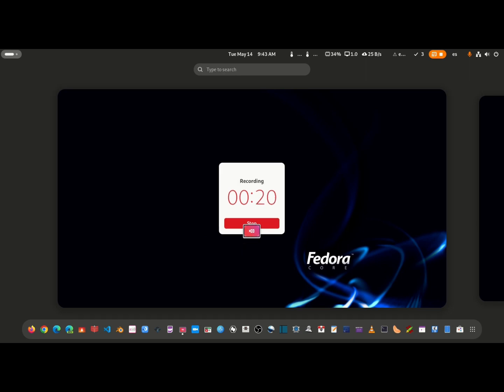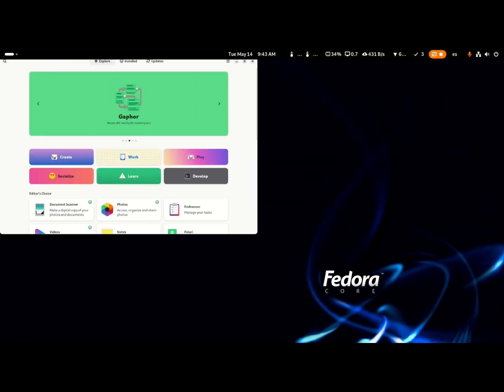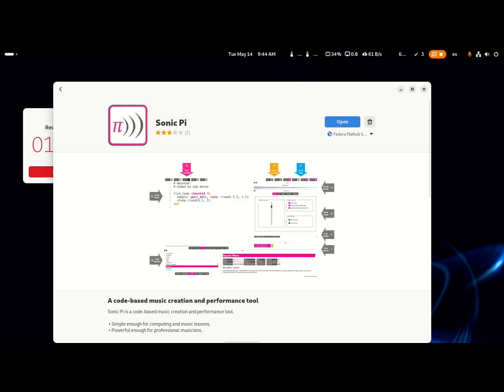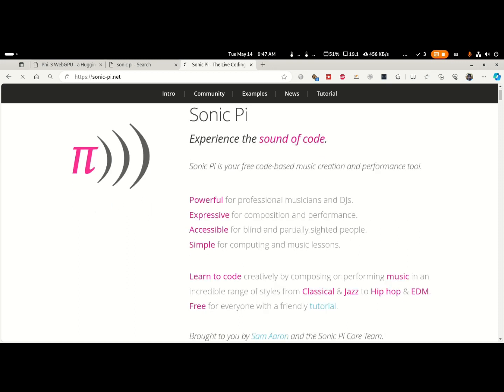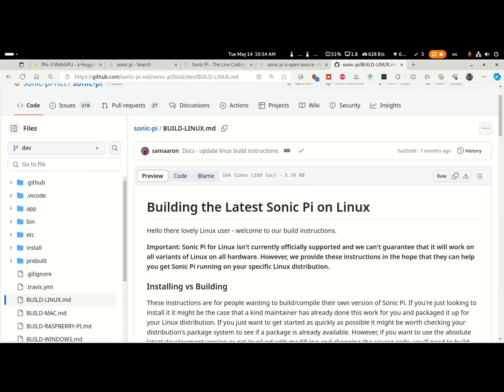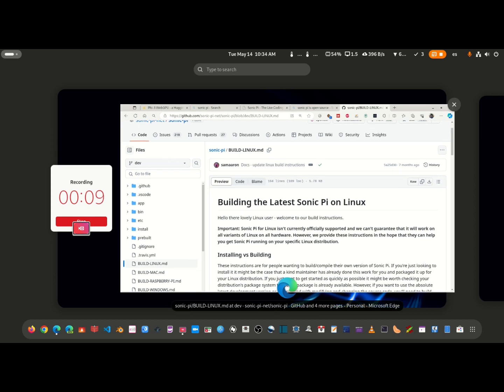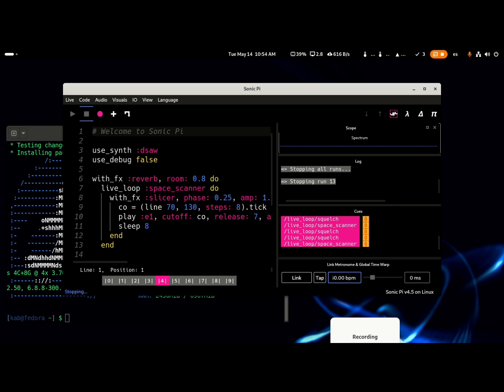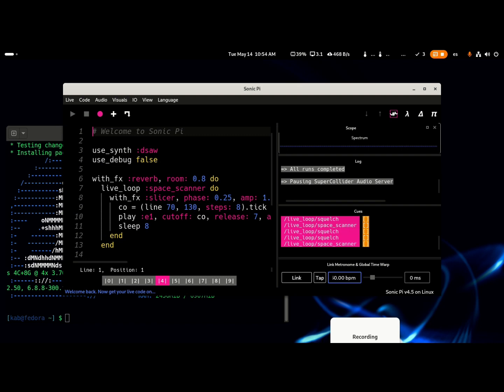How to install Sonic Pi on linux Fedora Core 40